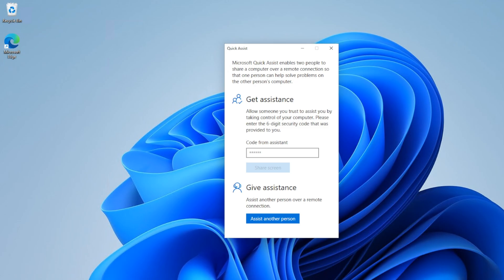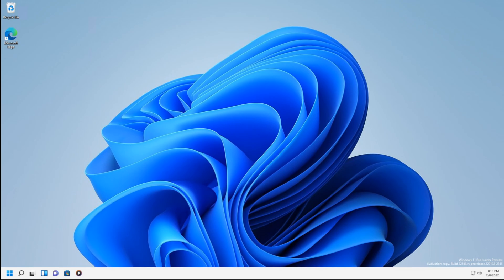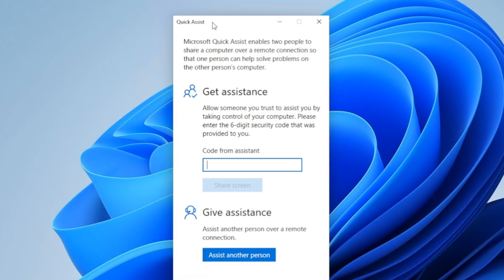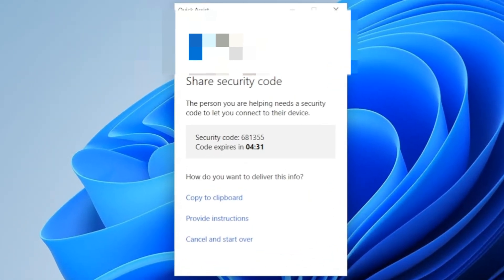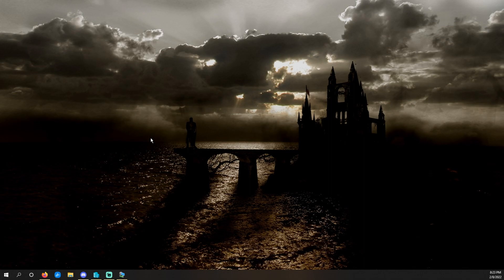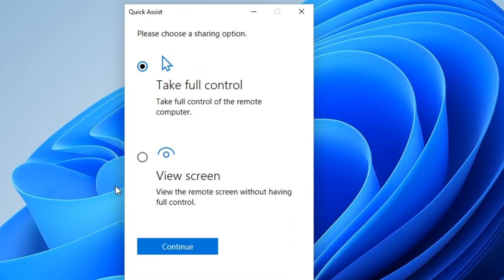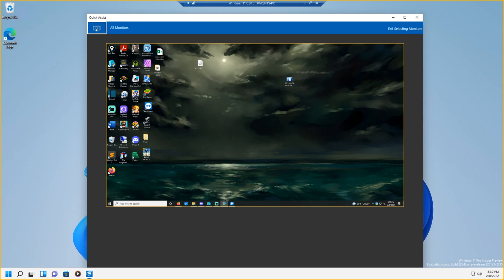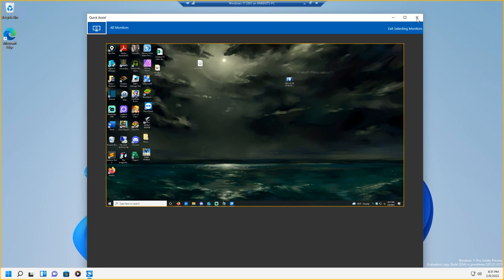How to use Quick Assist on Windows 11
In this episode I will show you how to use quick assist on windows 11 and windows 10.  This is the easiest remote control software you will use and it's built into Windows 10 and Windows 11.

Spreading knowledge to you and teach you something about technology.s